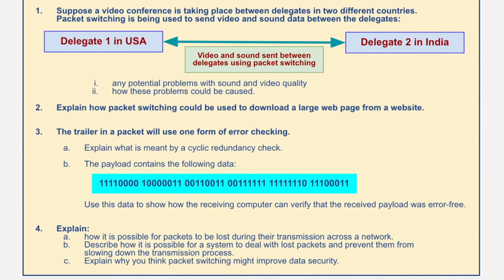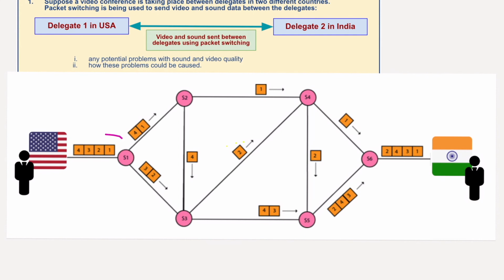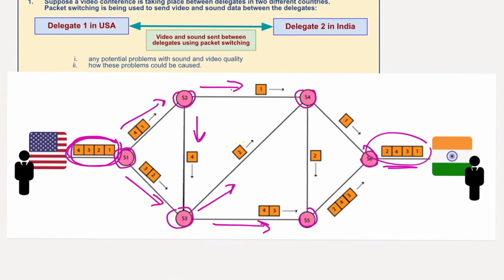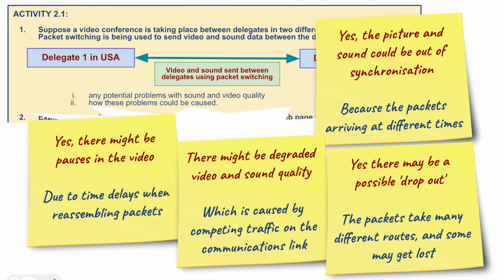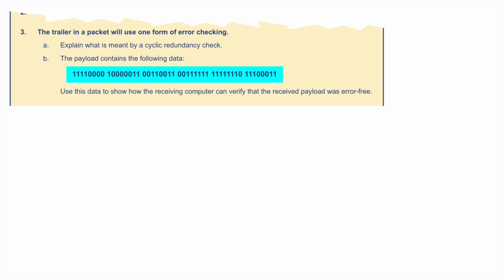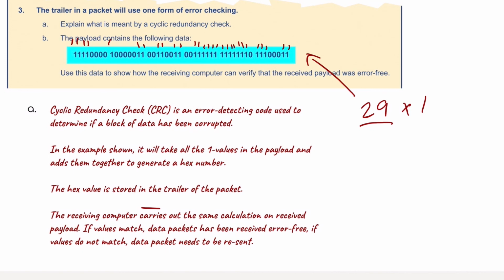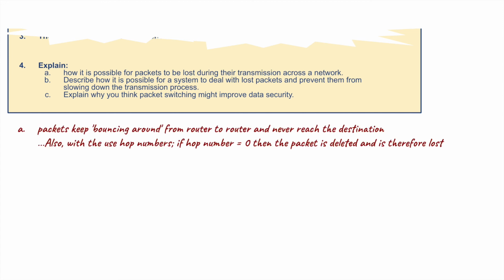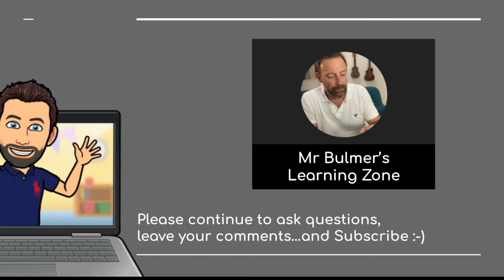Cambridge IGCSE Computer Science - TEXTBOOK ACTIVITY 2.1 - DATA PACKETS and PACKET SWITCHING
Computer Science Syllabus
Cambridge IGCSE™ (9–1 0984) (A*-C  0478)
For exams in 2023, 2024 and 2025.

VIDEO to support
TOPIC 2 : Data Transmission:- 2.1.1 DATA PACKETS
Data is frequently transferred from one device to another. The two
devices could be in the same building or thousands of kilometres away.
Irrespective of the distance travelled, the transmission of data needs to be
considered with respect to:
How the data is transmitted, how can errors following transmission be detected and can the data be recovered and the role of encryption to make sure data that falls into the wrong hands can’t be used.
It is also important to consider ways of checking for errors in data once it
has been entered into a computer.

Cambridge IGCSE Computer Science helps learners develop an interest in computational thinking and an understanding of the principles of problem-solving using computers. They apply this understanding to create computer-based solutions to problems using algorithms and a high-level programming language. Learners also develop a range of technical skills, and the ability to effectively test and evaluate computing solutions.

Studying Cambridge IGCSE Computer Science helps learners appreciate current and emerging computing technologies, the benefits of their use and recognise their potential risks. It provides an ideal foundation for progression to Cambridge International AS & A Level and is valuable for other areas of study and everyday life.